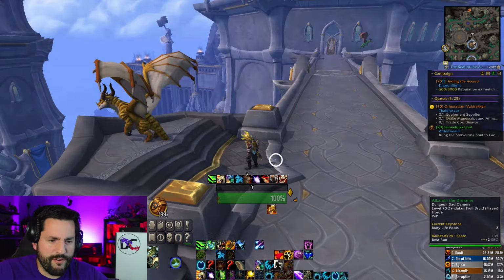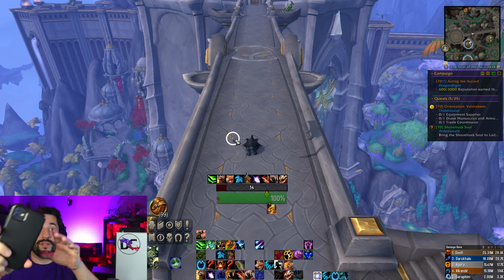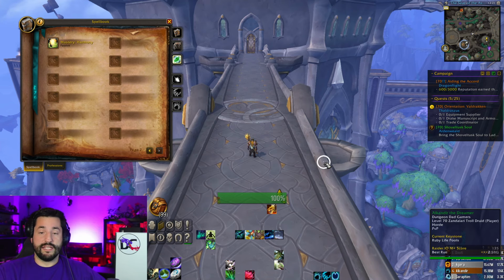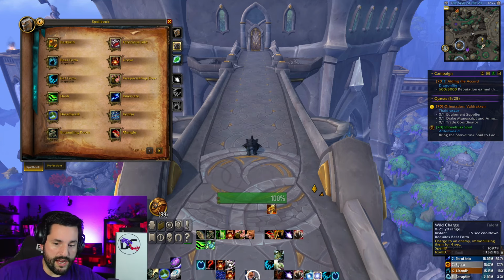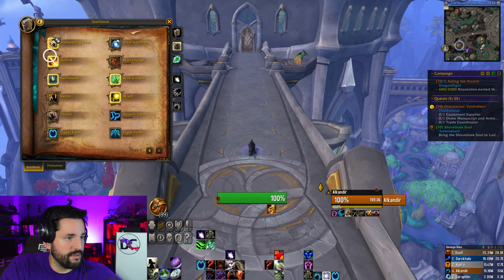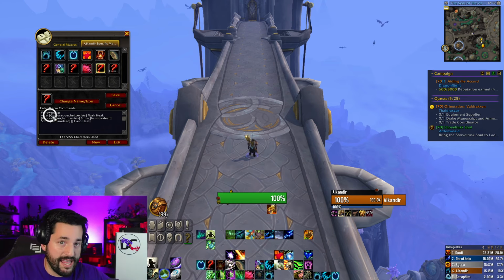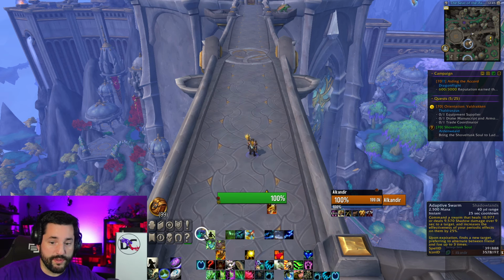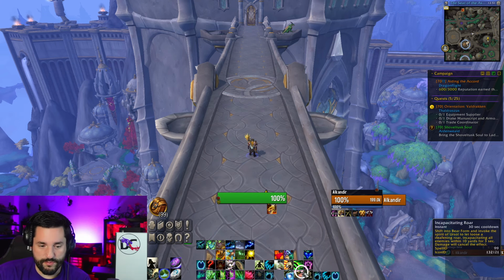Learn How to Play ANY WoW Dragonflight Class in MINUTES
Learn how to play ANY Class in World of Warcraft Dragonflight in minutes. Process for going 0 to 100 in ANY WoW Class you want! ⏬ More Content ⏬

WoW Macros in Video
Insert the spell you want in place of the word "IN ALL CAPS" and the macro starts with showtooltip

Macro for a Spell cast at your cursor
/cast [@cursor] SPELL

Macro for Mouseover Spell
/cast [@mouseover, exists][] SPELL

Macro for Help and Harm Mouseover. Make sure you put the "help" spell in for HELPSPELL and the "harm" spell in for HARMSPELL in the macro below
/cast [@mouseover,help,exists] HELPSPELL;[@mouseover,harm,exists] HARMSPELL;[harm,nodead] HARMSPELL;[help,nodead] [] HELPSPELL